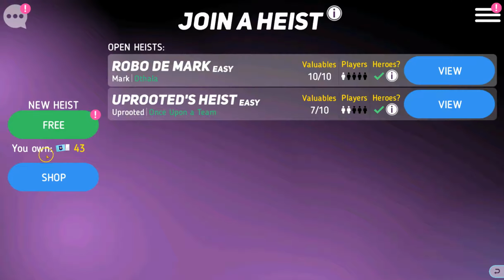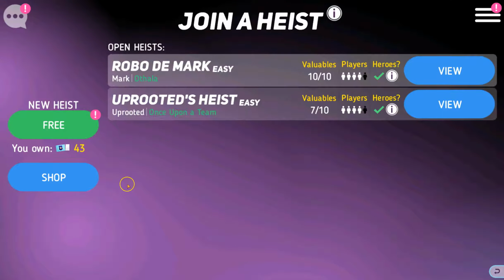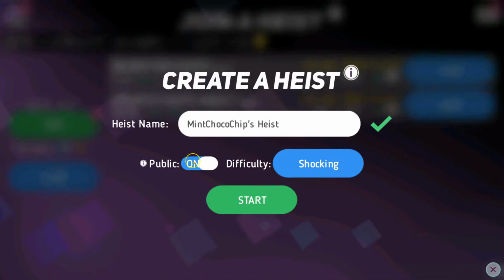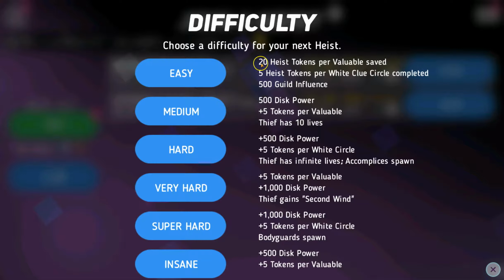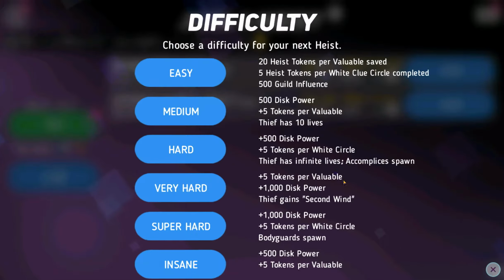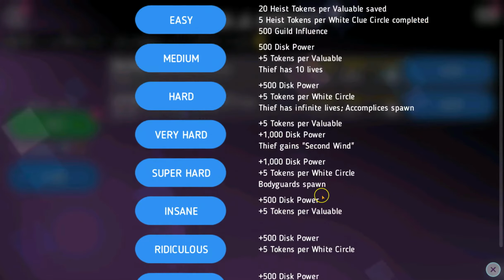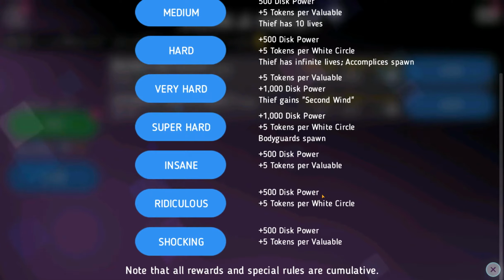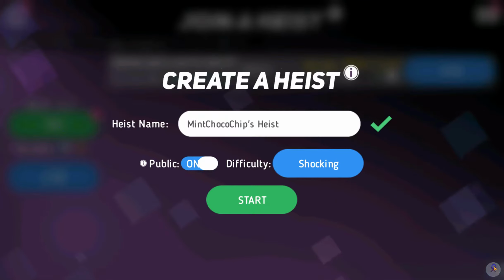Intro to Heists | Disney Heroes: Battle Mode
Quick introduction to Heists in Disney Heroes: Battle Mode.

What you need to know:
1) Requires Heist Tokens (buy in City Watch Shop and 1 free a day)\
2) Give Disk Power (higher difficulty = more disk power)
3) Gives Guild Influence (use for perks)
4) Can have up to 5 people including yourself
5) Public or Private - but I would suggest private with you friends/guildmates